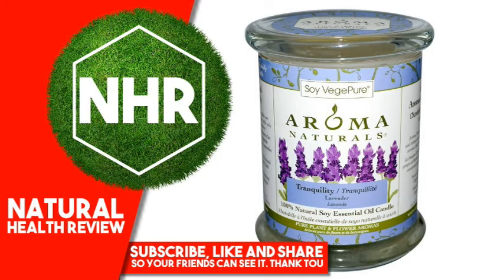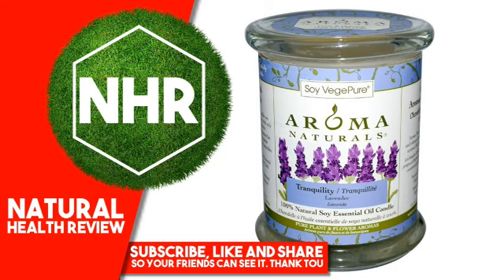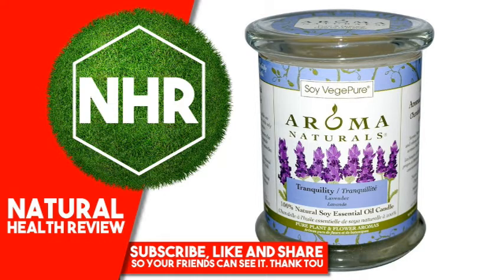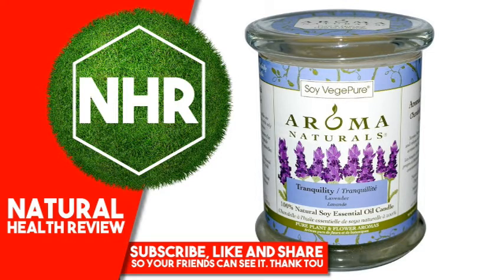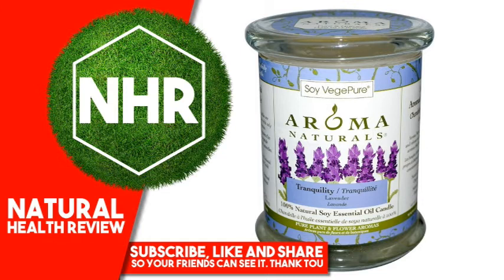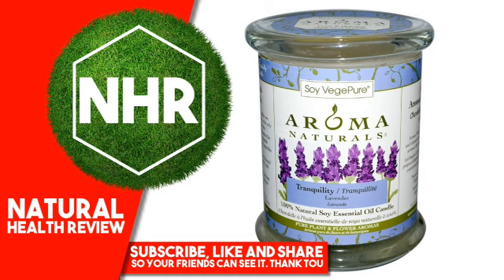Aroma Naturals, 100% Natural Soy Essential Oil Candle, Tranquility, Lavender, 8.8 oz (260 g)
Product Overview
Description

    Pure & Natural
    Pure Plant & Flower Aromas
    3" x 3.5" Soy Pillar Candle
    "Handcrafted, Pure, Natural & Organic"

Authentic Aromatherapy Candles

Aroma Naturals candles burn cleaner and release natural, delicate allergy friendly aromas that have therapeutic properties.

Natural Products Association & Organic Trade Association.

Aroma Naturals Eco-Candle

Soy VegePure is a handcrafted eco-friendly vegetable wax made with the oil of soybeans that is completely renewable, sustainable & supports American farmers. Soy VegePure melts clean, cool & is longer burning.

Pure & Natural

These artisan-style handcrafted candles are made of pure soy and vegetable waxes with only essential oils pure plant aromas
Suggested Use

You'll have best results with your Soy VegePure candle if you allow the first burn to melt the wax across the top width of the candle, without burning it for more than three hours at a time. A full melt pool on the first burn will ensure you have great, even burns and avoid "tunneling".

Approx Burn Time 60 Hours
Warnings

Remove label before burn to fully enjoy your beautiful candle

    Burn within sight
    Keep away from things that catch fire
    Keep away from children

Burn in proper holder. Keep wax pool free of debris. Stop burning when 1/2" unmelted wax remains. Trim wick to 1/4" each time candle is lit to prevent smoking. Avoid drafty areas. Remove outer wrap before lighting. Do not leave unattended!